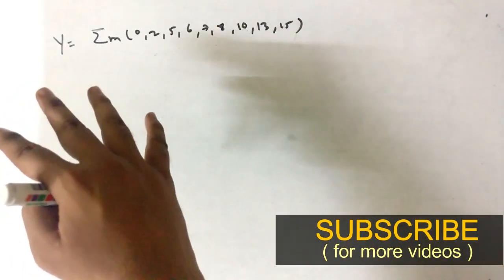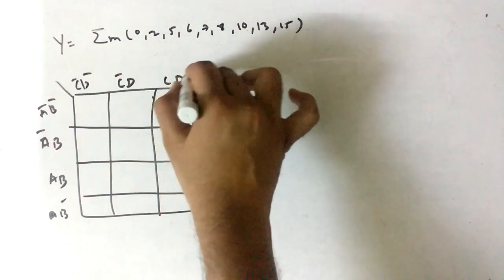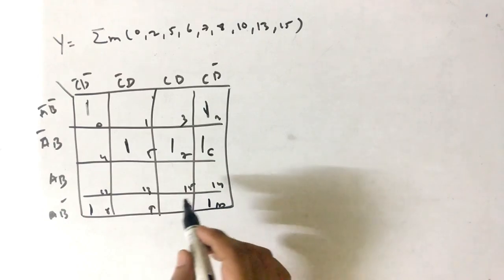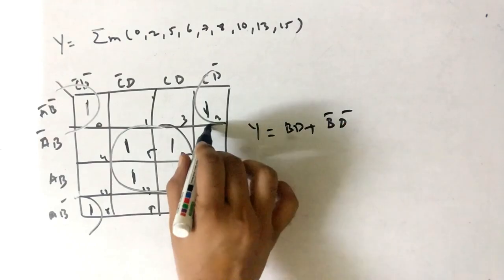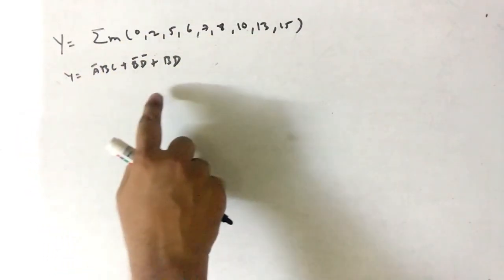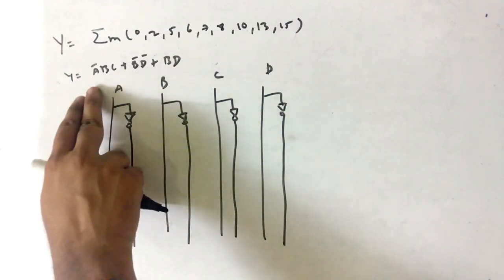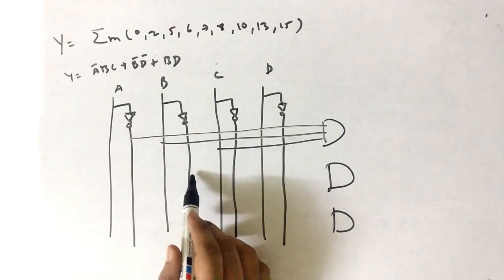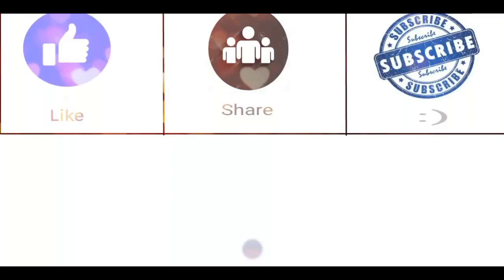sum of products K-map (karnaugh map) example/problem/numerical in dld